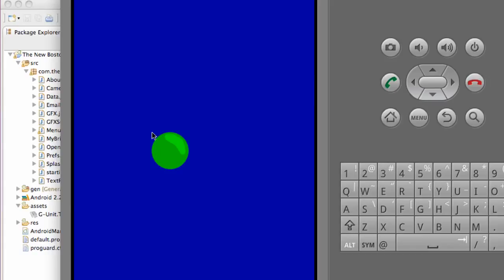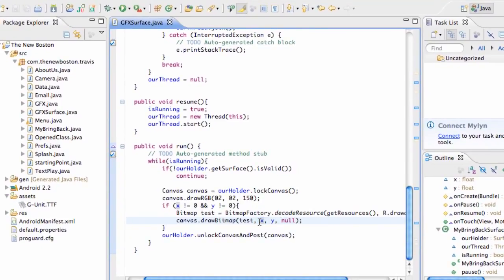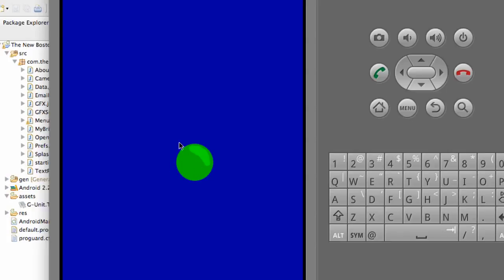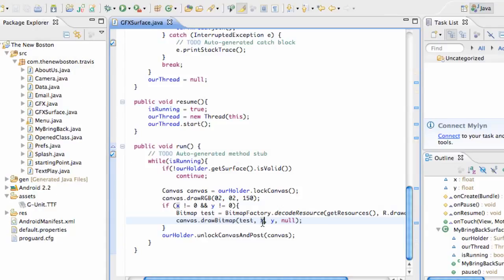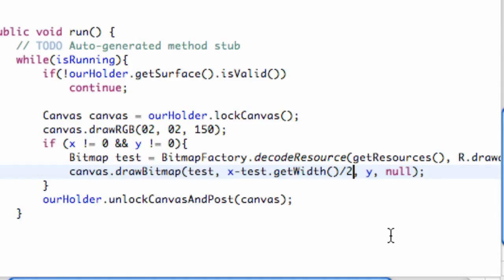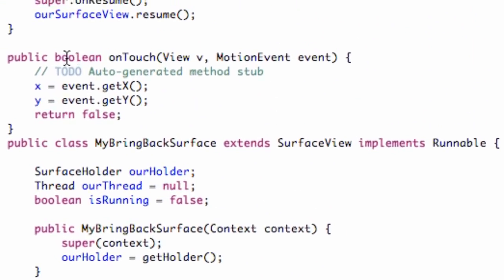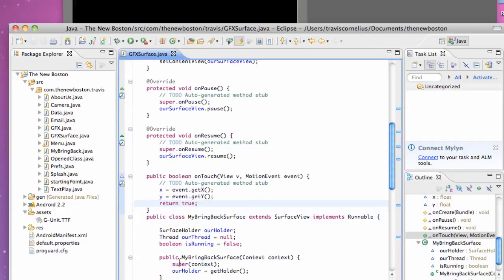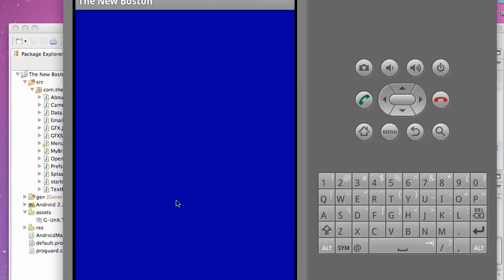Android Application Development Tutorial 73 Graphics Trick YouTube